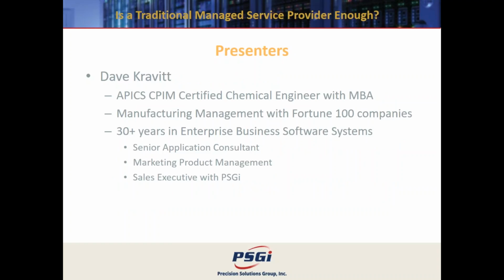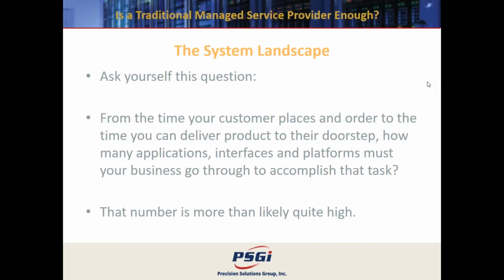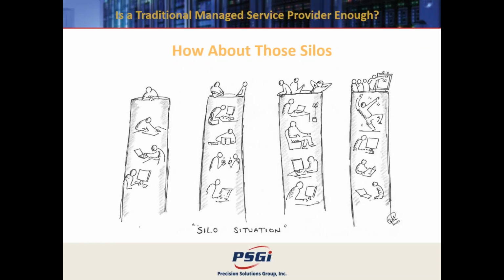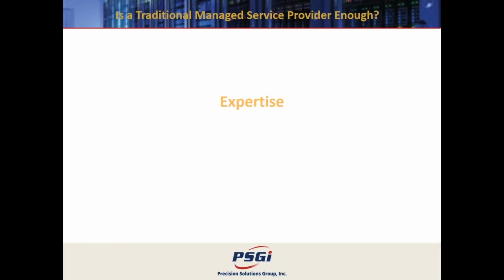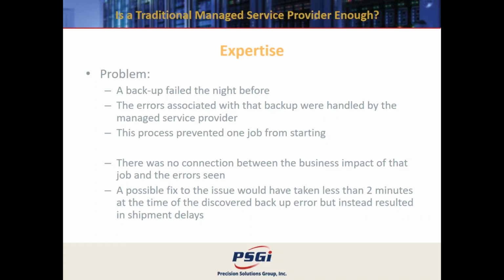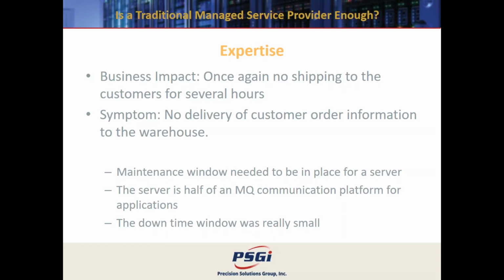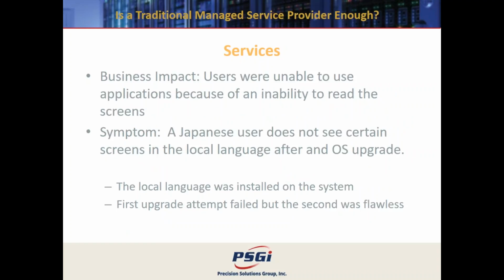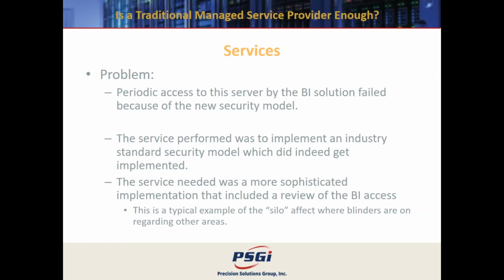Is a Traditional Managed Service Provider Enough?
Many manufacturing and distribution companies look to traditional MSPs to provide valuable IBM i system-related services. But what about the problems that go beyond your operating system? Is a traditional MSP prepared to resolve issues that require an understanding of the connections between the IBM i OS and the business applications?We’ll help you avoid risk by helping you assess: Is a traditional managed service provider enough?